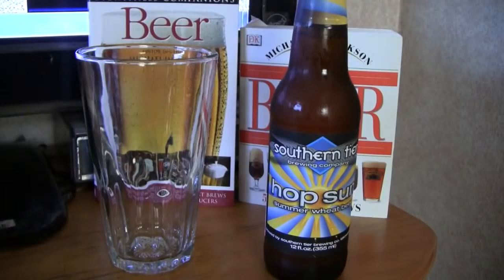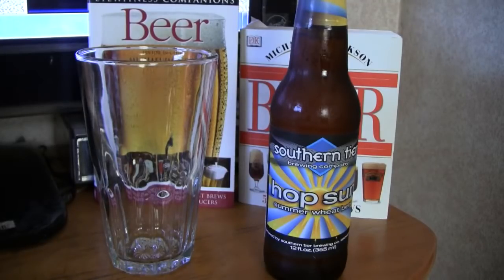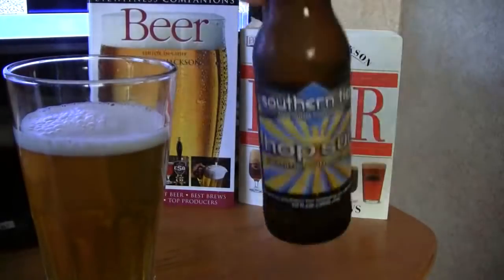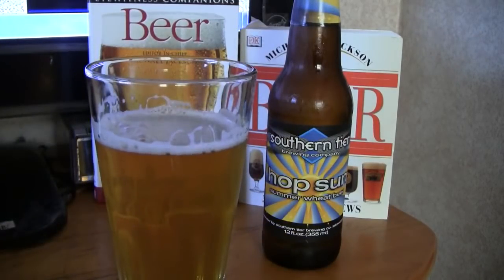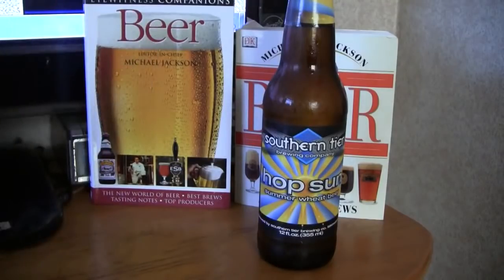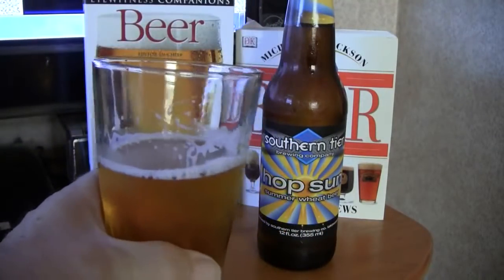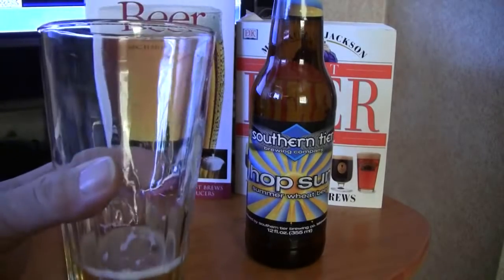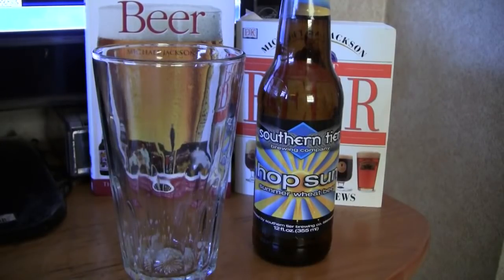Beer Review #14 Hop Sun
Hop Sun is the beer reviewed